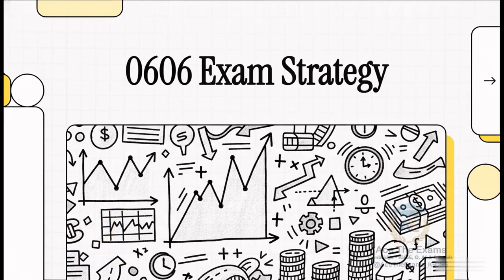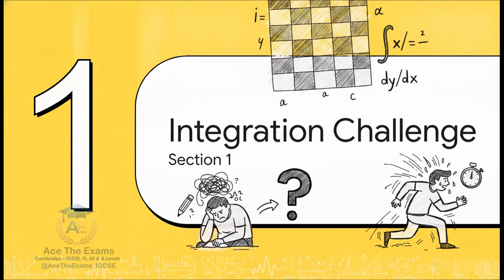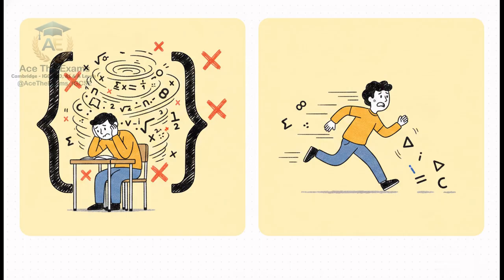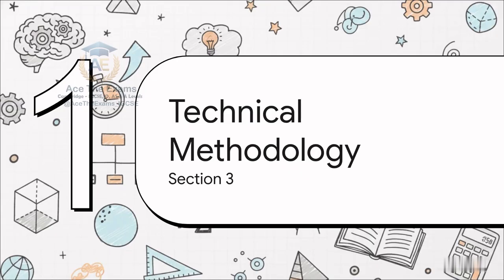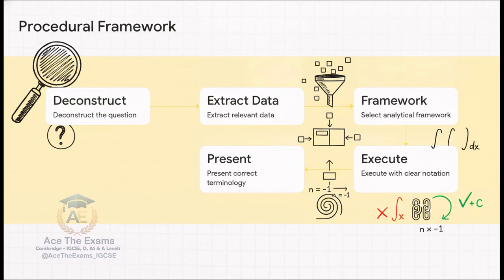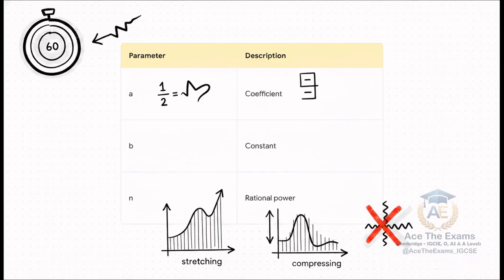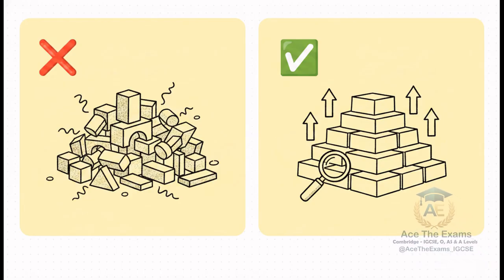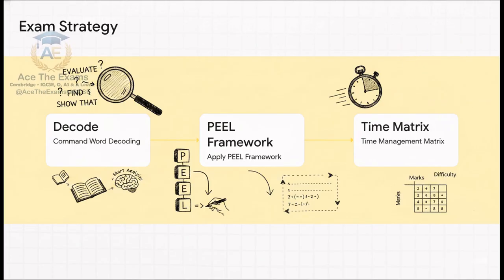Integrate ax plus b Power - IGCSE Additional Mathematics 0606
This lecture aligns with your official Cambridge Additional Mathematics (0606) IGCSE syllabus.